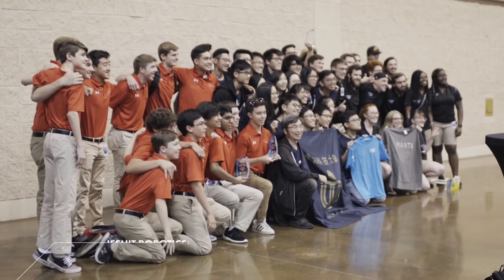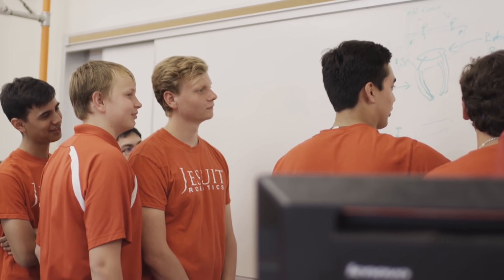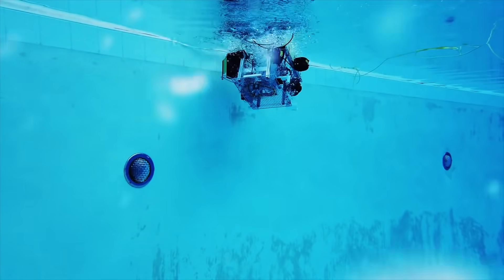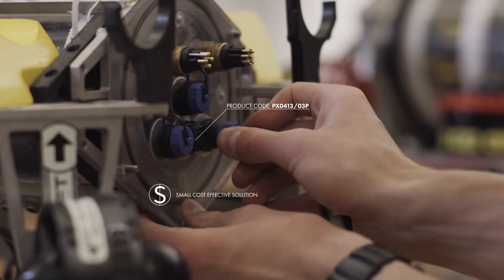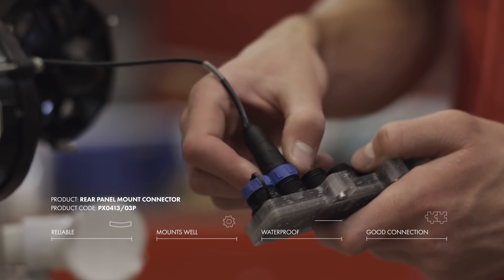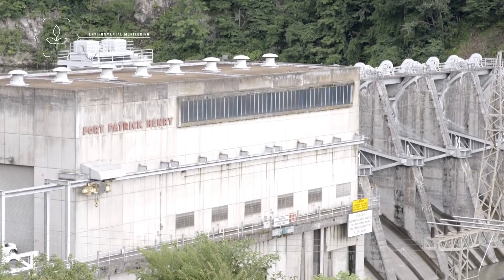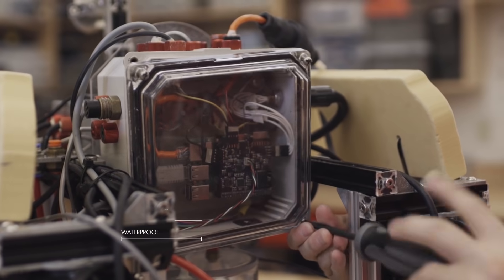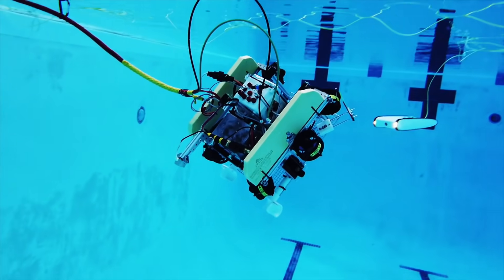Bulgin Case Study: Student Robotics Team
To read more about this case study and to view other custom solutions, please

The Challenge: Connectors for purpose built ROVs at California based High School.

With the organisers of MATE International ROV Competition putting pressure on teams competing to create smaller ROVs year-on-year, Jesuit Robotics Team of Sacramento, California, USA, needed smaller connectors that would be waterproof, robust and reliable yet allowed easy assembly and disconnection. Not only that but the ROV then needed to be more modular as a result and it was imperative that the gigabit connection between the ROV and topside computers and monitors was preserved.